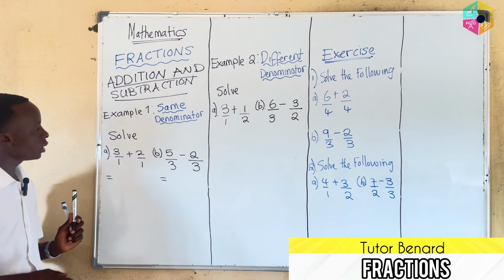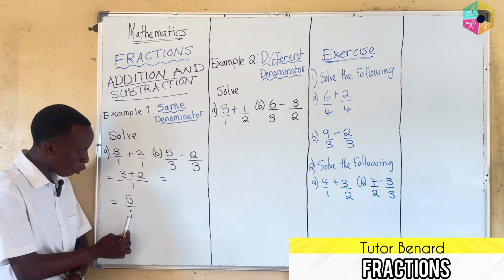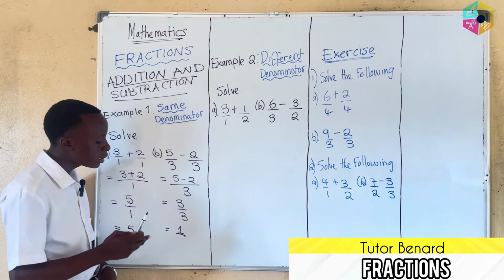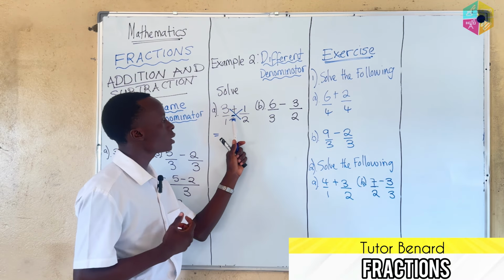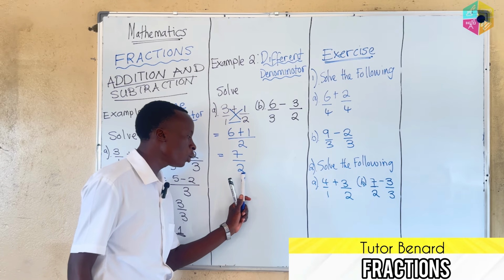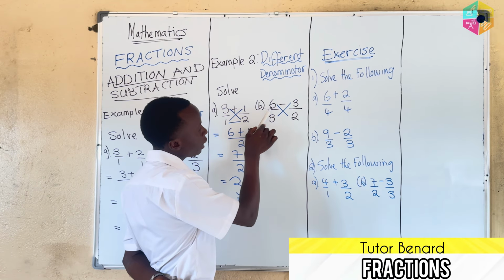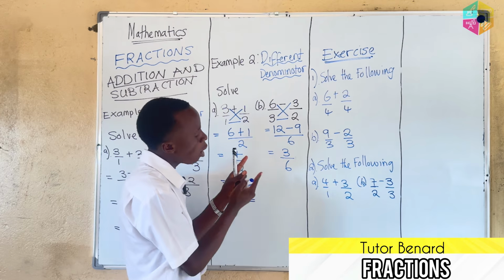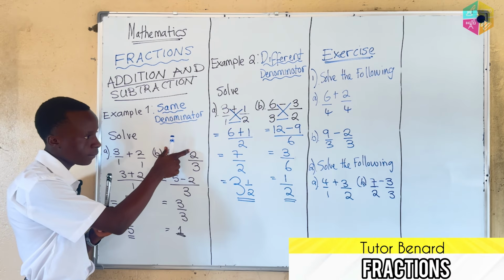GRADE 7 MATHEMATICS: Part 2 Fractions